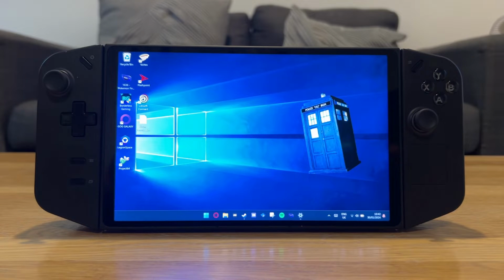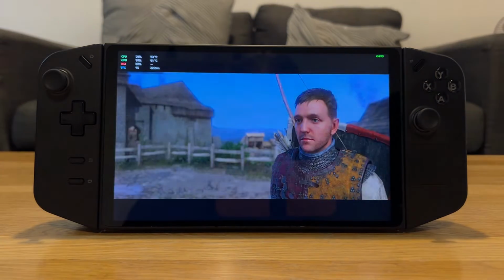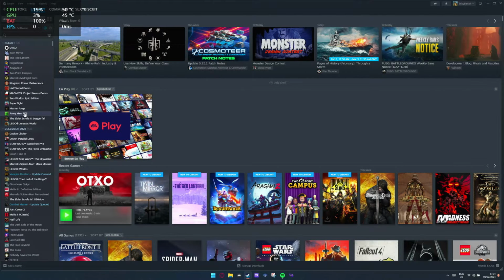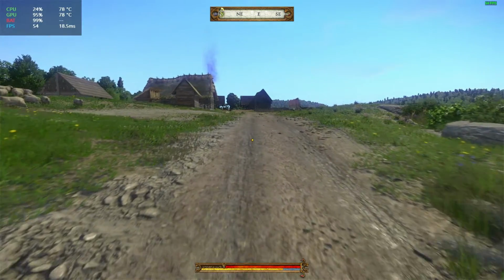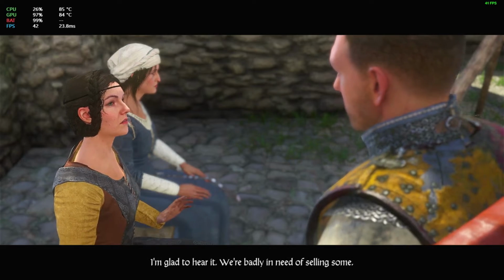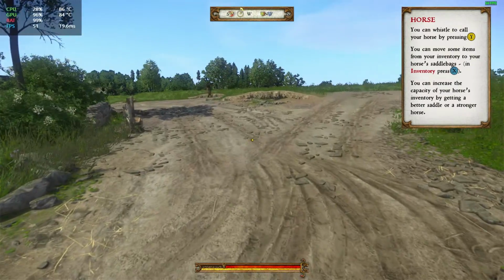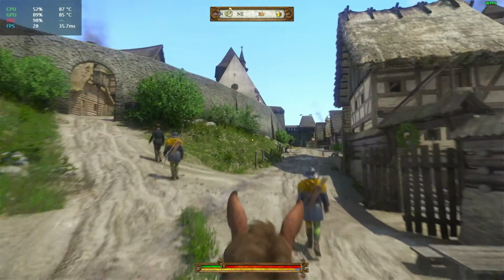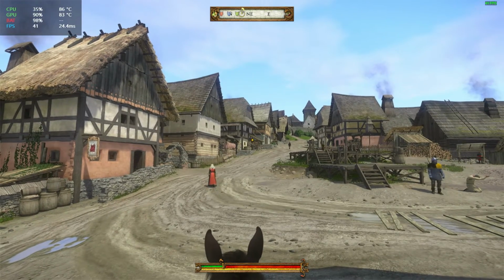Can The Legion Go Run Kingdom Come Deliverance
I Bought The Lenovo Legion Go... Can You Play Kingdom Come Deliverance On This Handheld Windows PC? More To Come, Including Kingdom Come Deliverance Running On Switch & Kingdom Come 2 News (Hopefully)